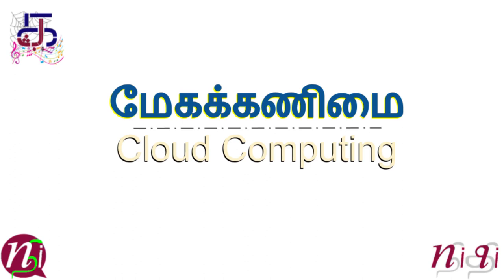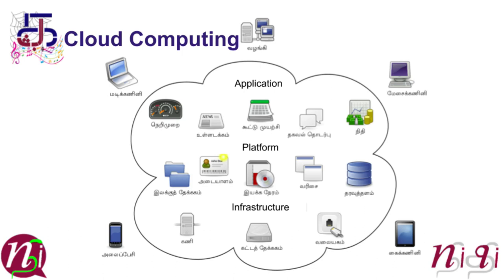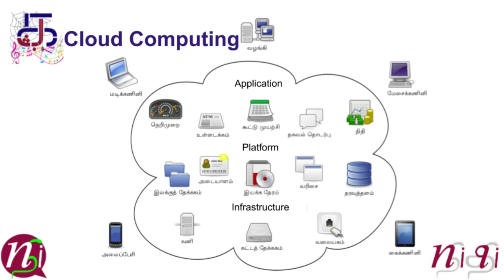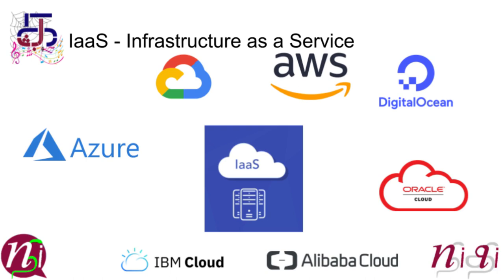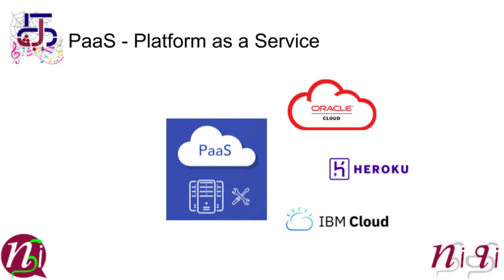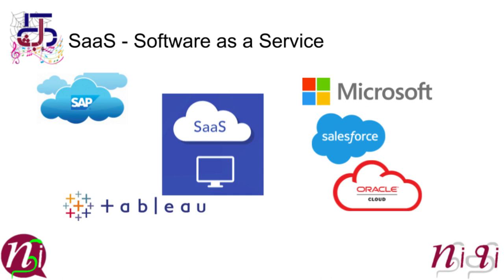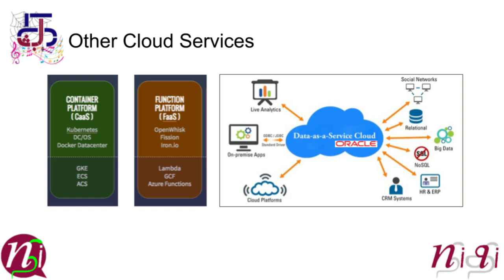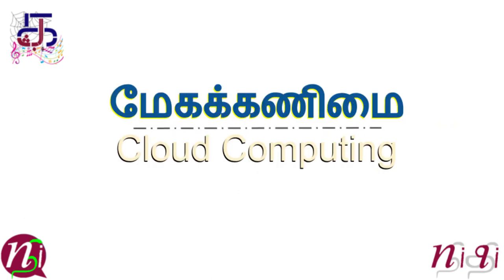02 Cloud Computing - Brief detail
மேகக்கணிமை - சிறு விளக்கம்
Cloud Computing - Brief detail
mEkakkaNimY - ciRu viLakkam

Cloud Computing, IaaS, PaaS, SaaS, CaaS, FaaS, DaaS
AWS, Axure, GCP, IBM, Alibaba, Oracle, Digital Ocean, Heroku, SalesForce, SAP, Tableau